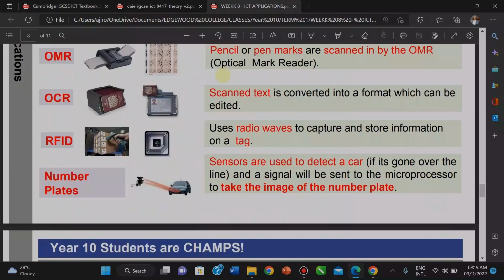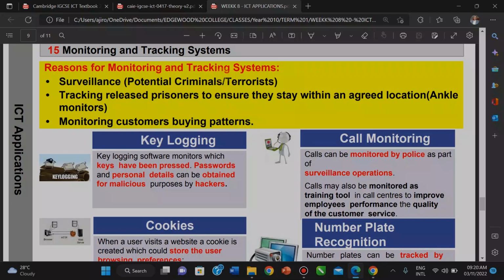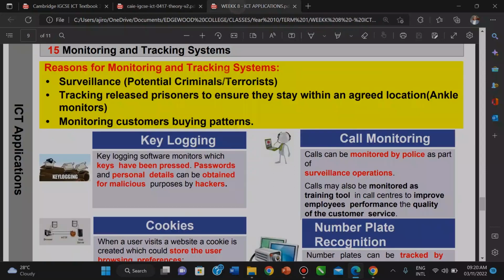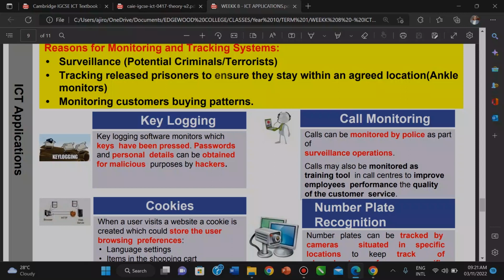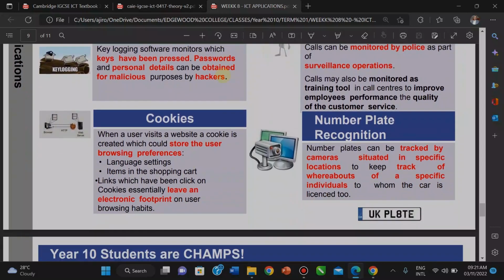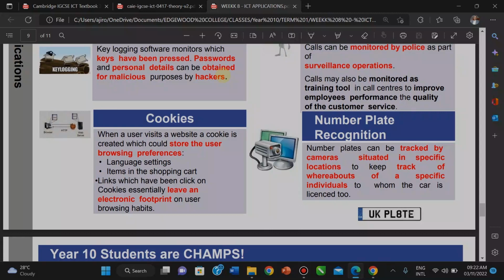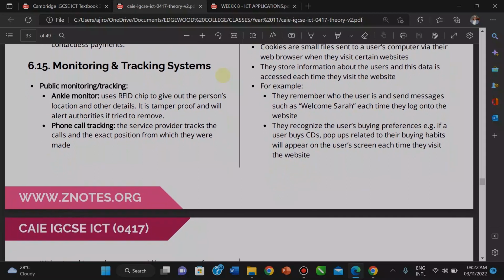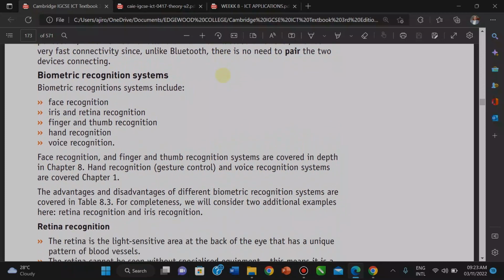IGCSE ICT Paper 1 - ICT Application - Monitoring and Tracking Systems (Part 10) - Chapter 6